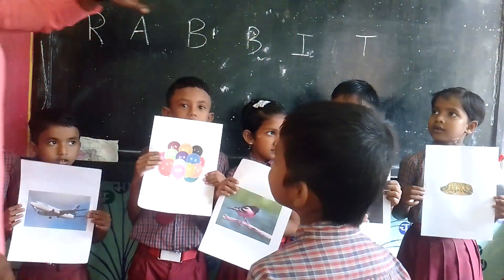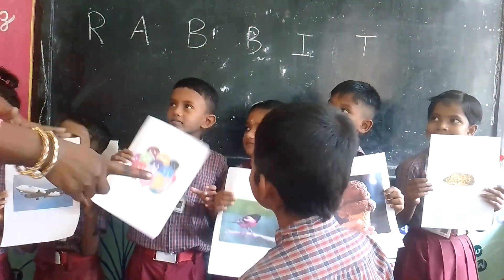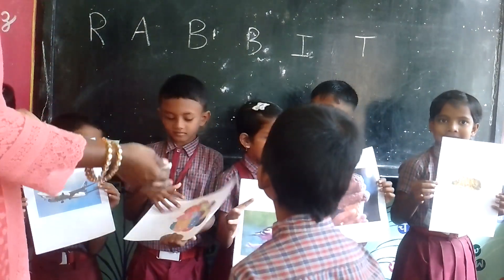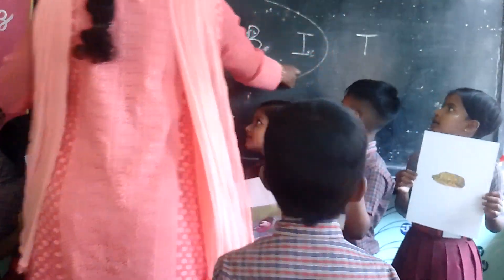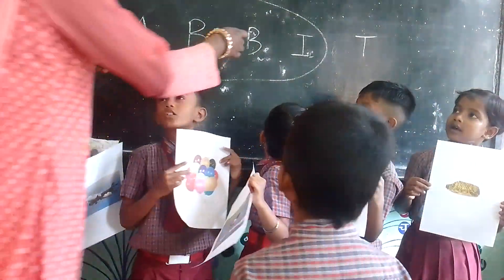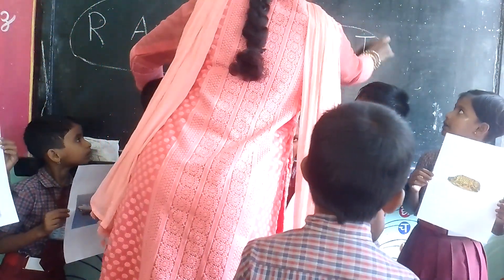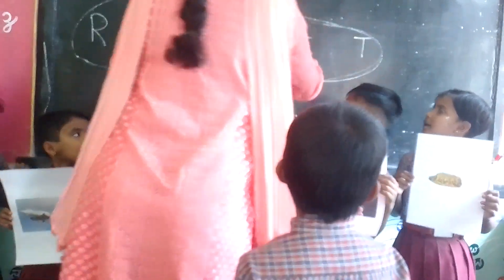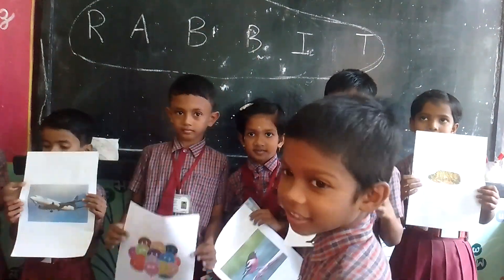first letter game...new word formation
activity based teaching